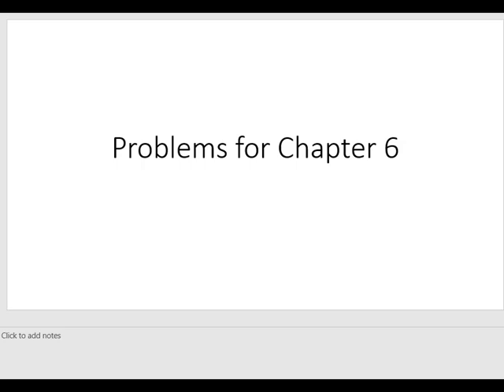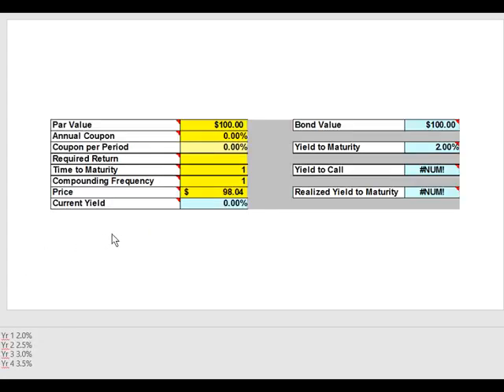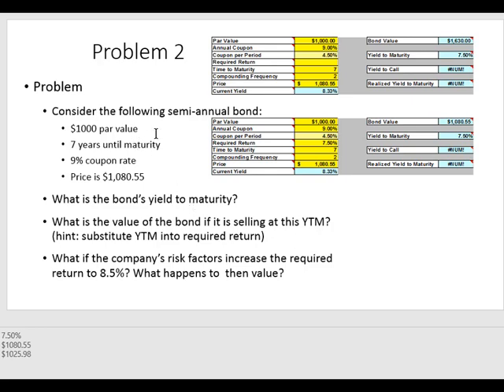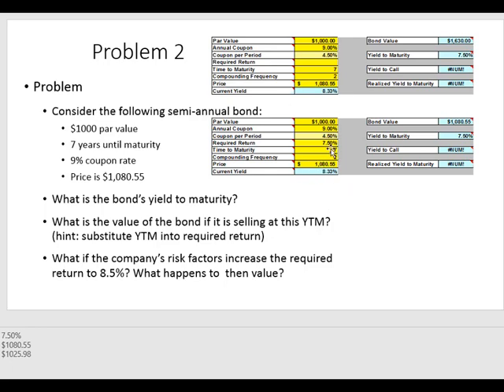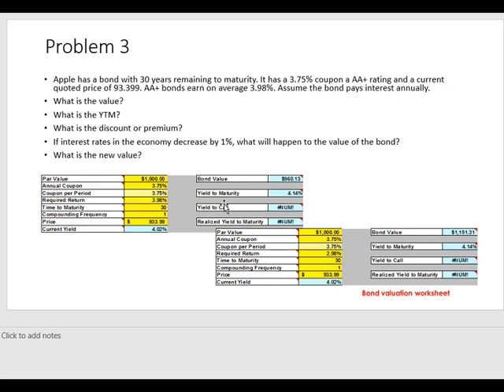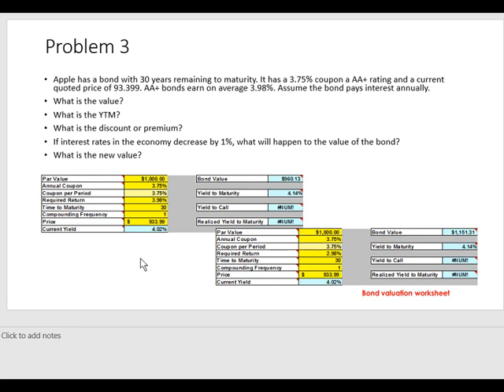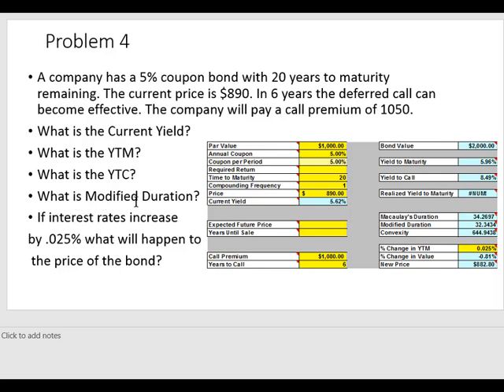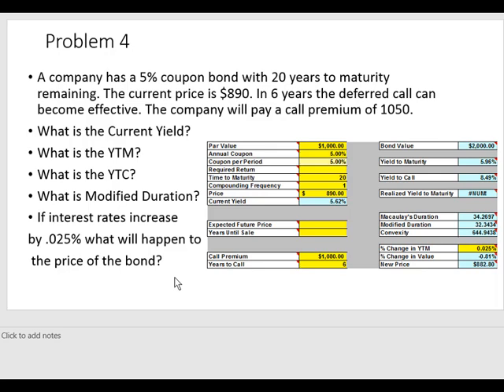Chapter 06 Bond Value Problems